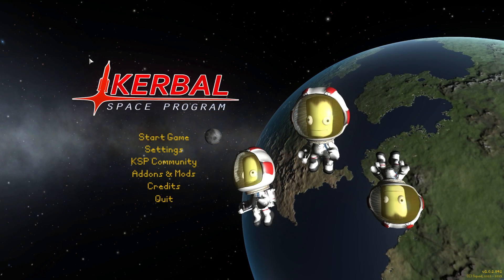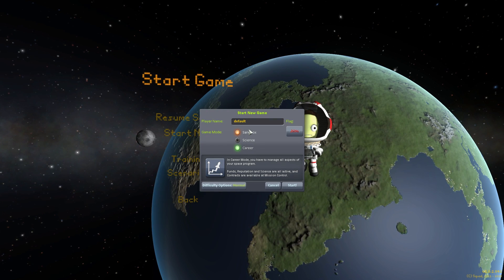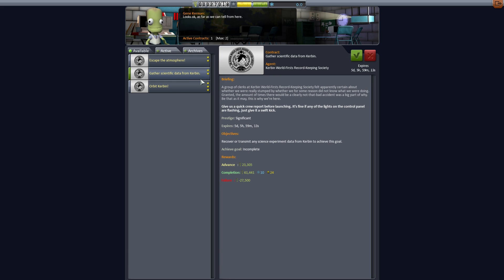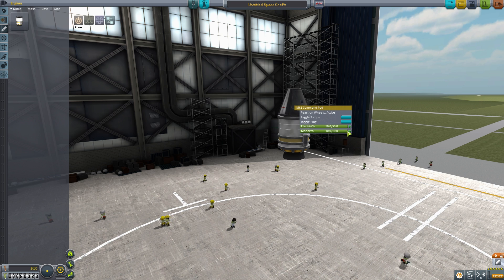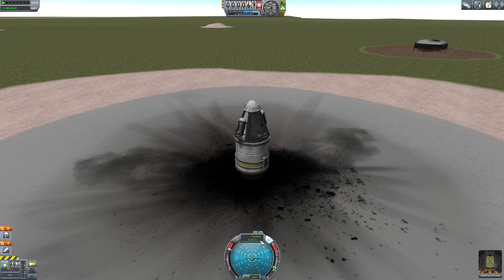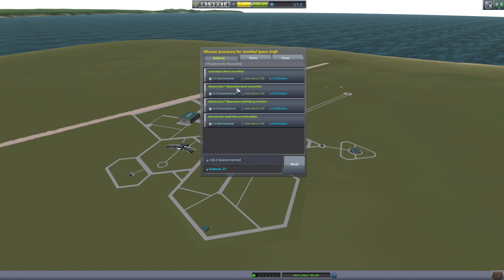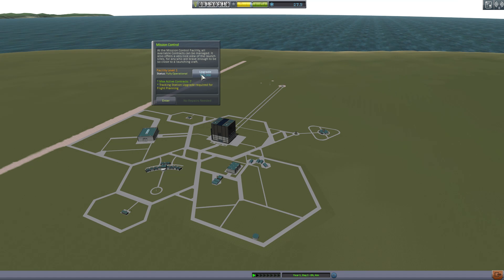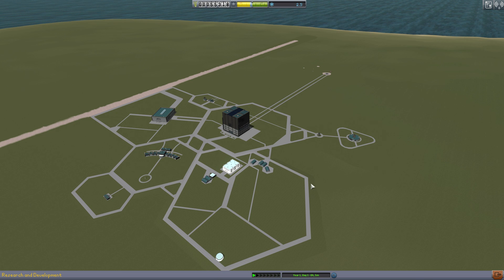Kerbal Space Program- First Steps for Beginners (Tutorial/ Gameplay/ Guide)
Kerbal Space Program just blasted into the video game industry with patch 1.0! I hope these first steps help you better understand the game and fall in love with KSP like I have.

System Specs:

i7-5820k @ 3.30Ghz
Asus X99-A 3 way Crossfire/SLI USB 3.0
120mm Watercooler
ThermalTake 750W 80 Plus gold
16 GB Corsair Vengeance DDR4 2400 MHZ